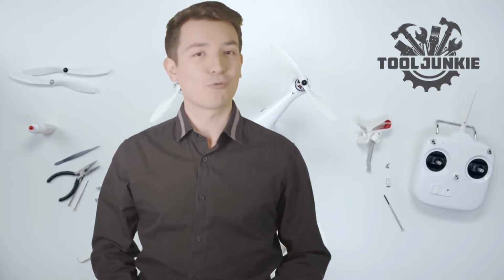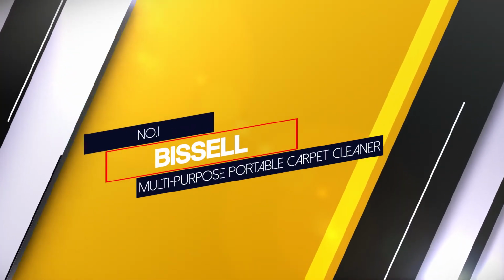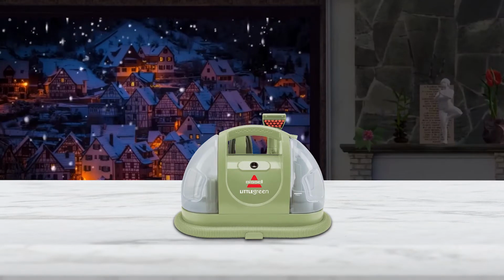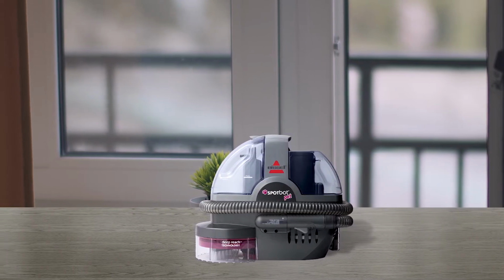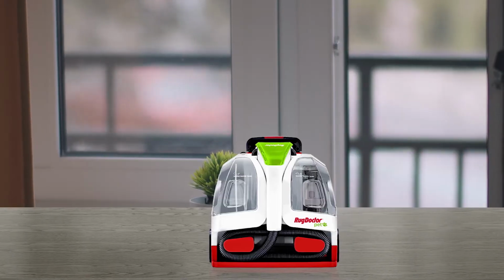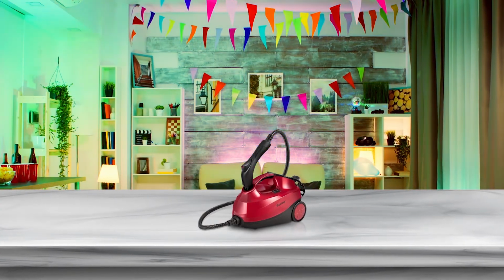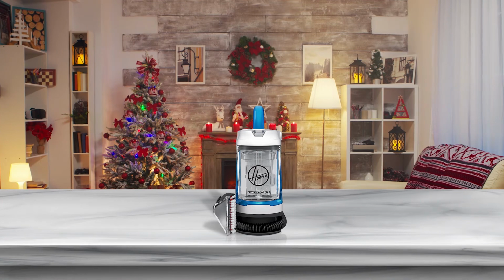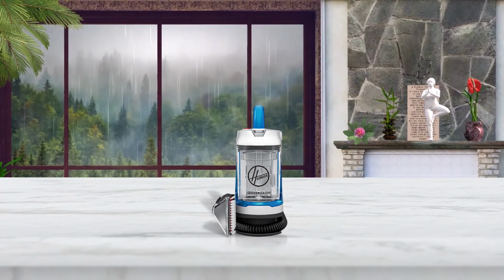I Found the Best Portable Carpet Cleaner in 2024 for Lightweight Cleaning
🕝Timestamps🕝
0:28 - Introduction
0:51 - NO. 1. BISSELL Multi-Purpose Portable Carpet Cleaner

1:41 - NO. 2. Bissell SpotBot Pet handsfree Spot and Stain Cleaner
2:24 - NO. 3. Rug Doctor Portable Carpet Cleaner

3:13 - NO. 4. COSTWAY 2000W Multipurpose Steam Cleaner
3:54 - NO. 5. Hoover PowerDash Portable Carpet Cleaner

★What is a portable carpet cleaner?
Carpet cleaning is performed to remove stains, dirt, and allergens from carpets. Common methods include hot water extraction, dry-cleaning, and vacuuming.